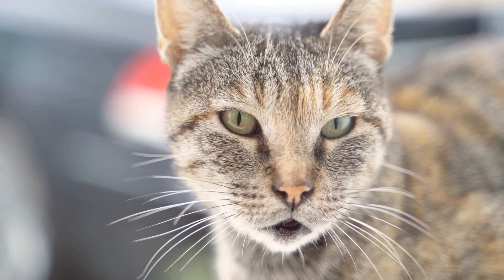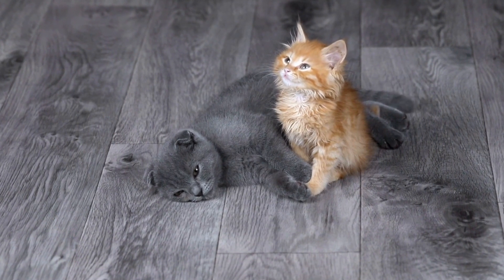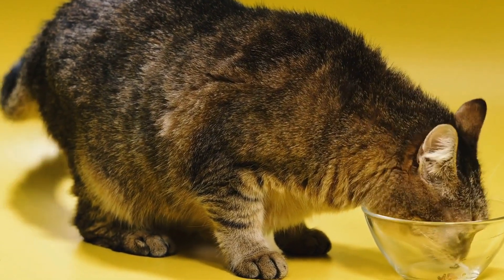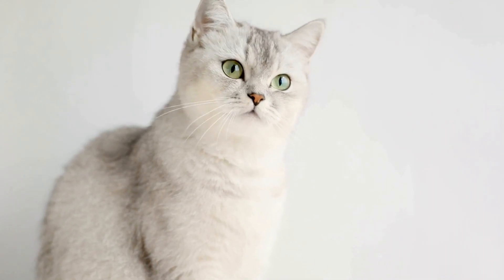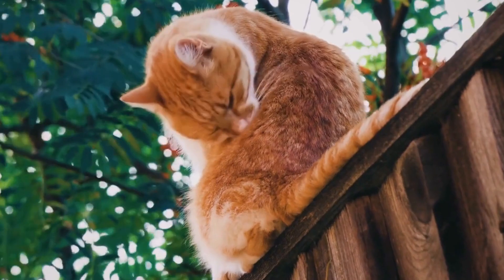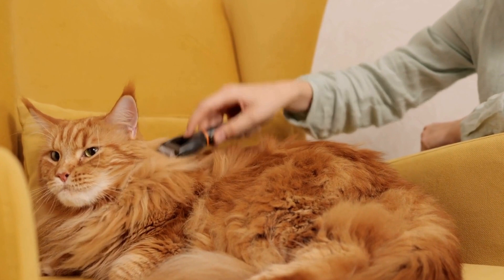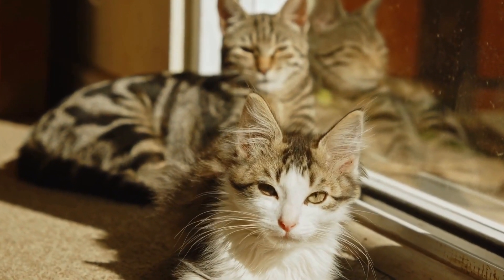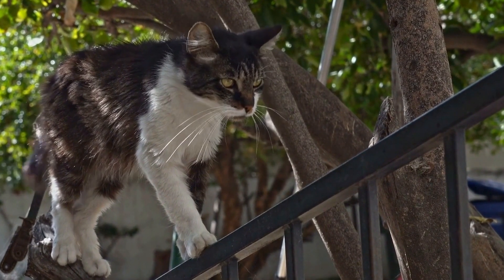Train Your Cat to Use a Specific Bathroom Area